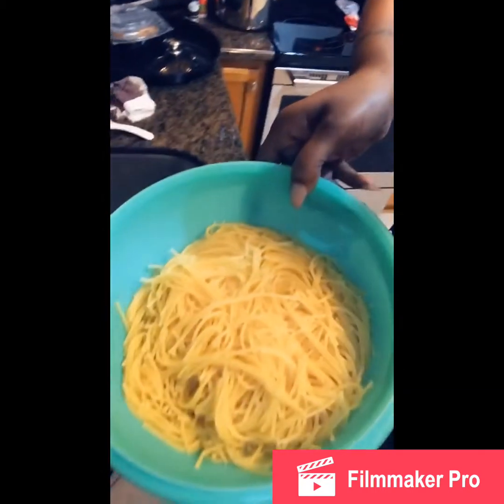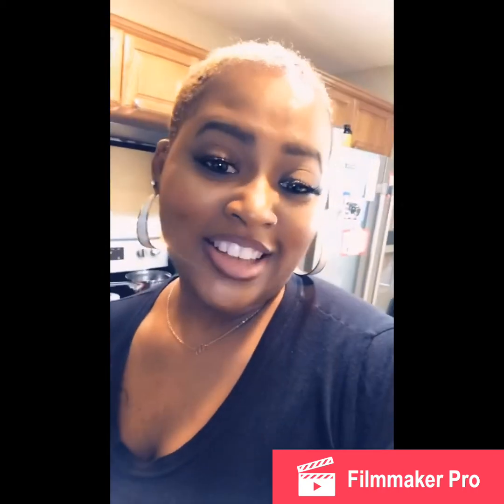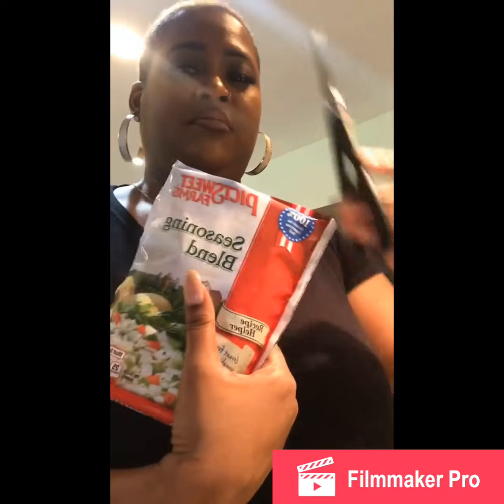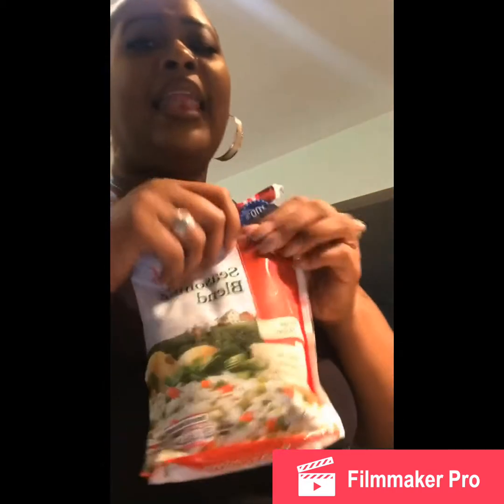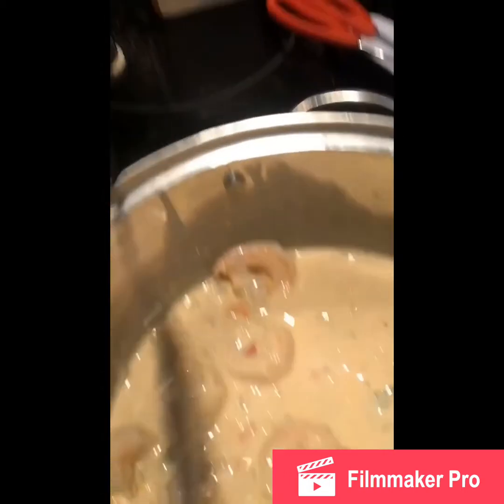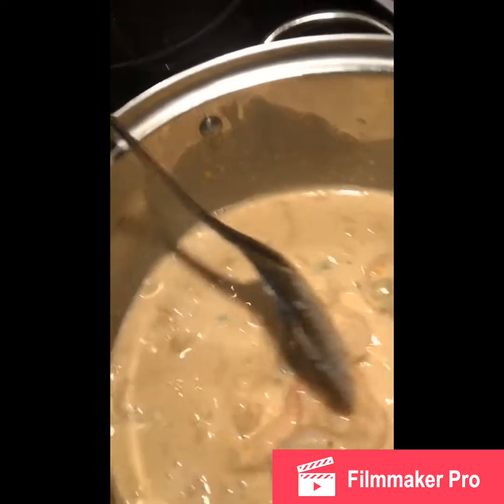shrimp & crab cake alfredo!!!! Fast & easy!!!!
Use frozen and halfway prepared ingredients to create a dinner that tastes like a fire star restaurant cook prepared it!